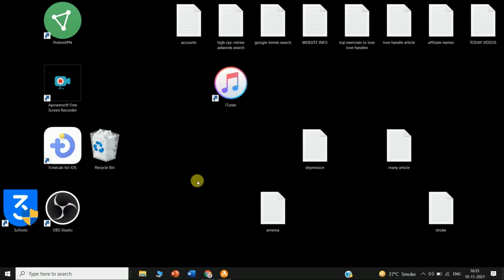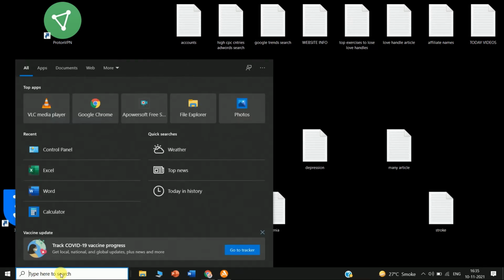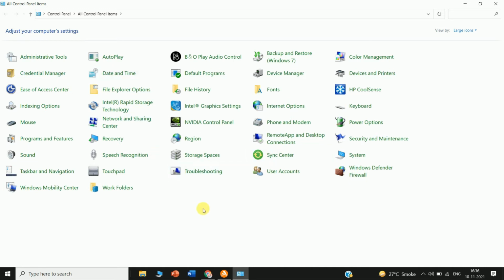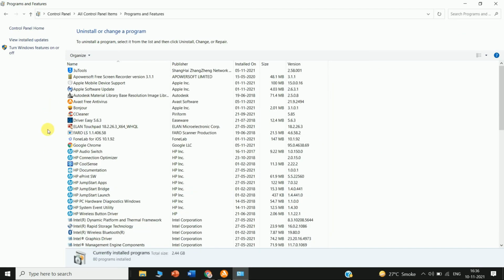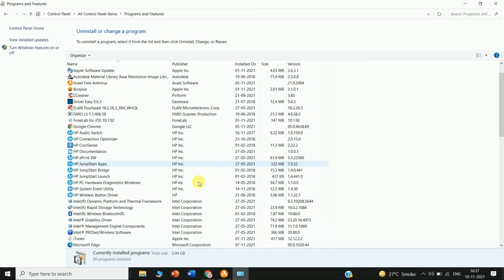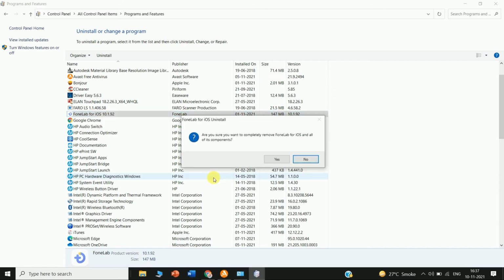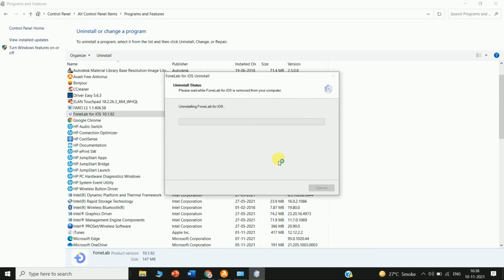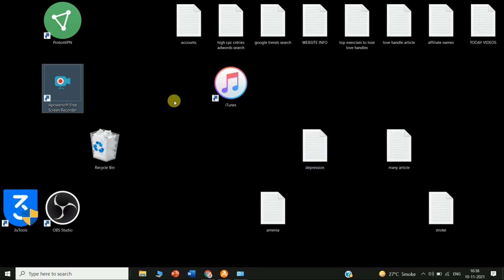How to Uninstall Programs in Windows 7, 10, 11 in 2022 | Uninstall Apps on Windows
✅ FREE SERVICES HOW TO GROW YOUR YOUTUBE CHANNEL
SUPPORT US SO THAT WE CAN CREATE EDUCATIONAL VIDEOS DAILY

AND ALSO